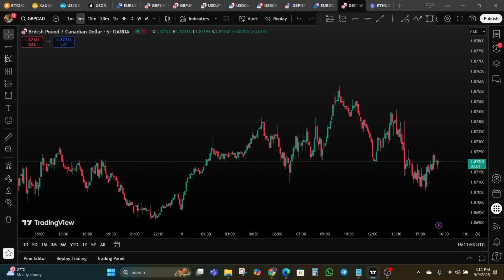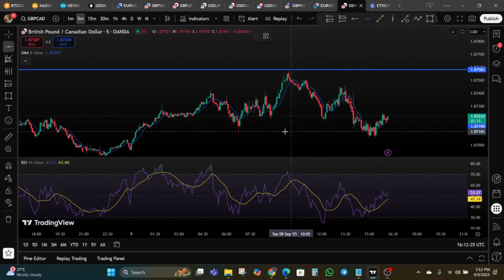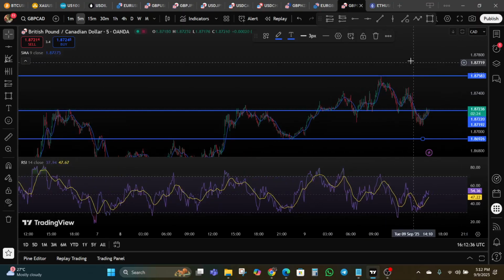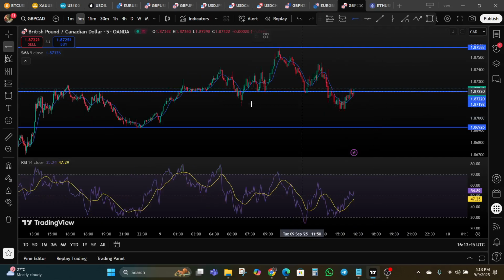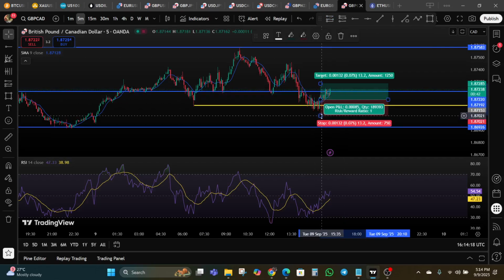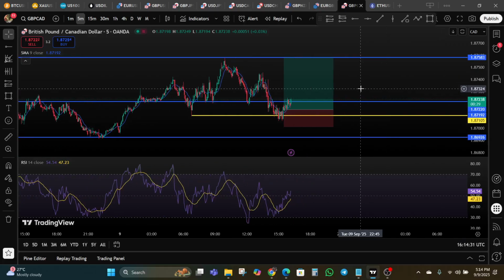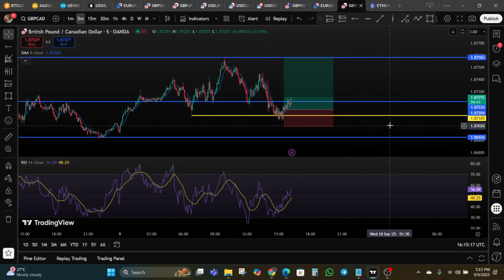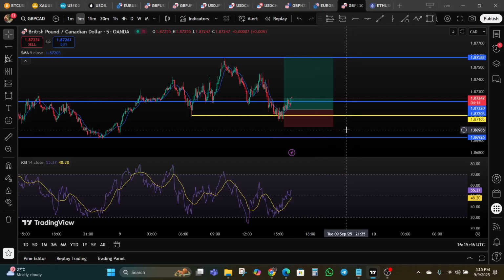How To Create Your Own Trading Strategy – Step by Step Guide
Learn how to create your own trading strategy in this comprehensive tutorial. This video shows you a step-by-step approach to building a strategy tailored to your trading style, risk tolerance, and preferred markets.

Creating your own strategy allows you to trade with confidence and consistency. We’ll cover how to define your trading goals, choose technical indicators, identify entry and exit points, and set risk management rules. By building a personalized approach, you can avoid following generic strategies that may not fit your style.

In this video, you’ll learn:
- How to define your trading goals and style
- How to select indicators and tools that suit your strategy
- How to determine entry and exit points for your trades
- Risk management techniques to protect your account
- How to test and refine your strategy over time

If you want to take control of your trading and create your own strategy, make sure to click the like button, subscribe, and turn on notifications so you never miss actionable trading tutorials!